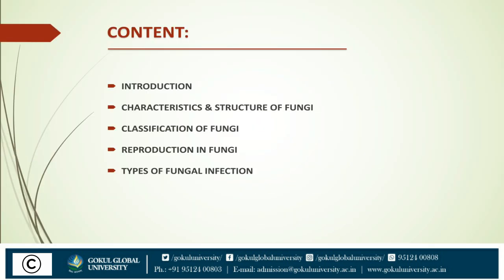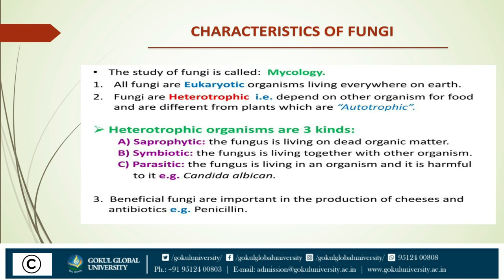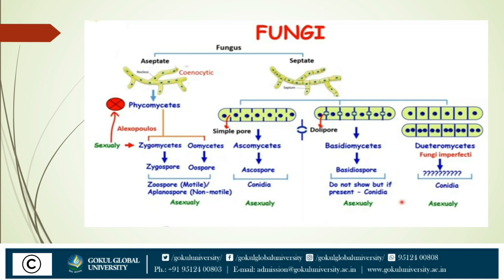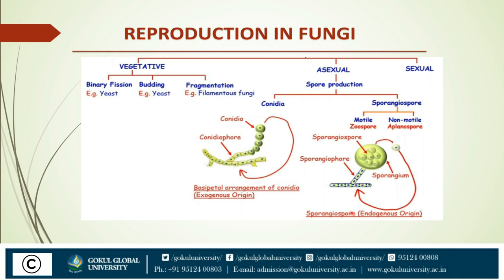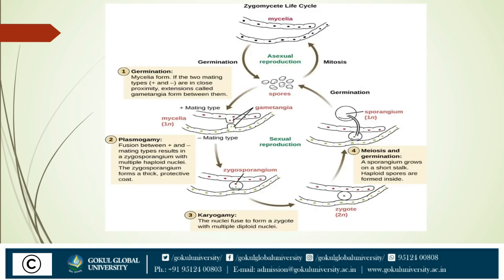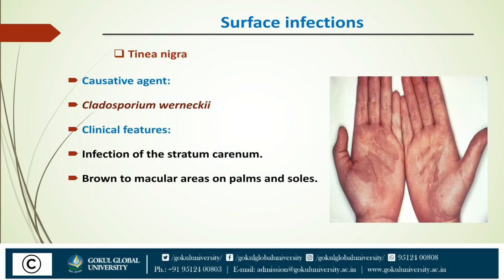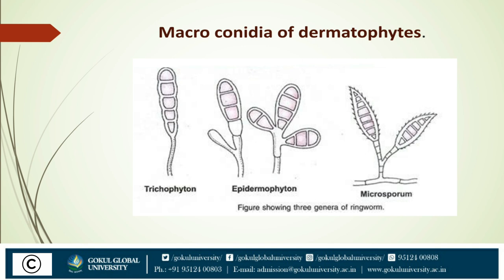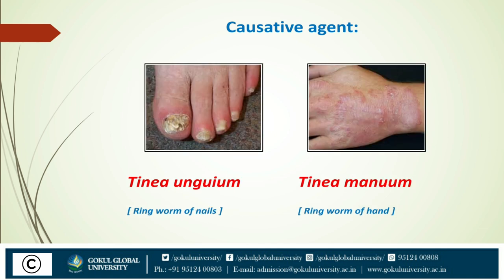Clinical Mycology Part_1 - Clinical Microbiology - PGDMLT - GSC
Topic – Clinical Mycology Part_1
Subject – Clinical Microbiology
Department – PGDMLT
Gokul Science College